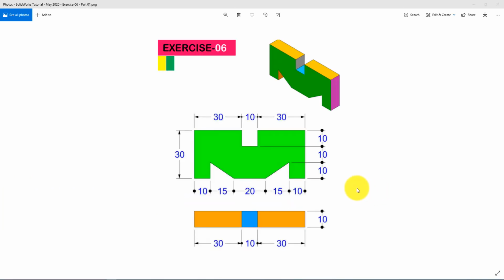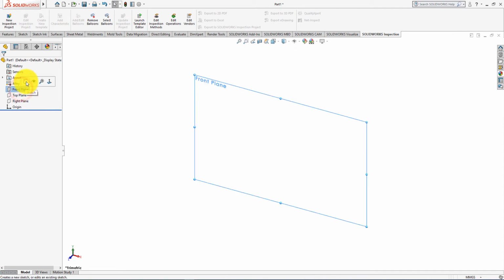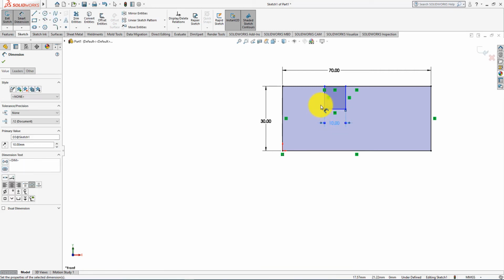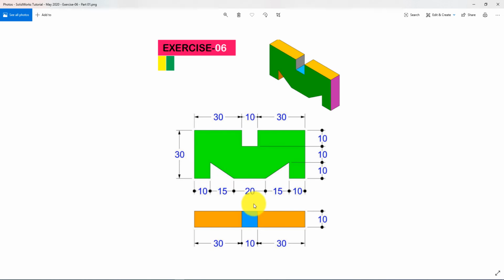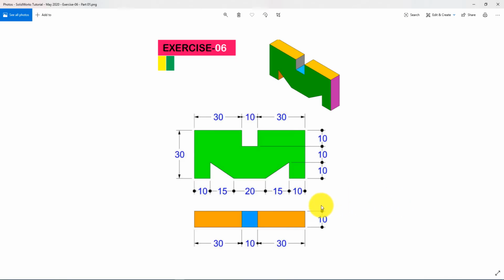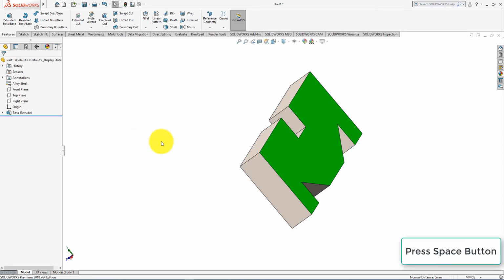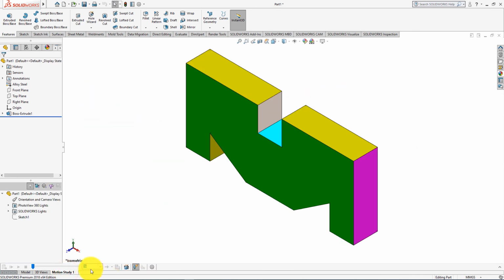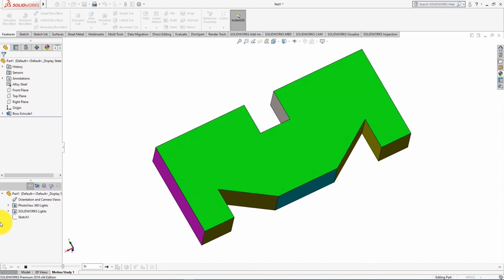SolidWorks Tutorial - May 2020 - Exercise 06 - Part 01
I have designed this new series of SolidWorks video tutorial series for my beginner’s friends.  This is a very simple part, but ideal for new learners. I will use only one sketch and extruded boss command for completing this SolidWorks video tutorial for beginners.

ultimate SolidWorks tutorial for absolute beginners- step-by-step part one,
SolidWorks step-by-step,
SolidWorks 2020 tips and tricks,